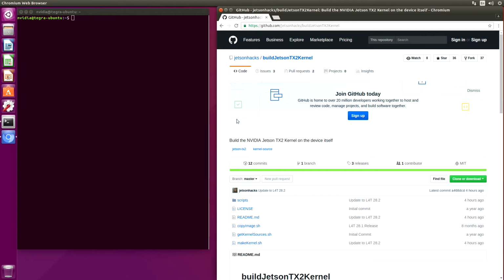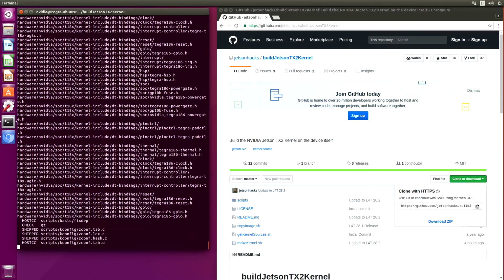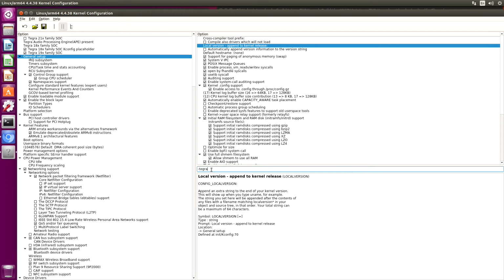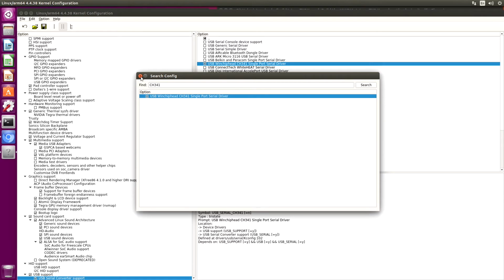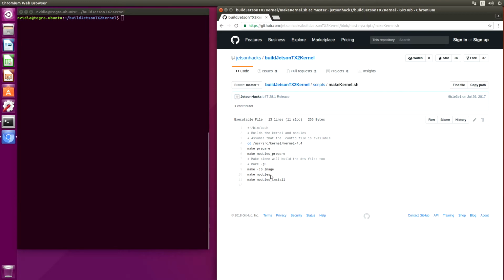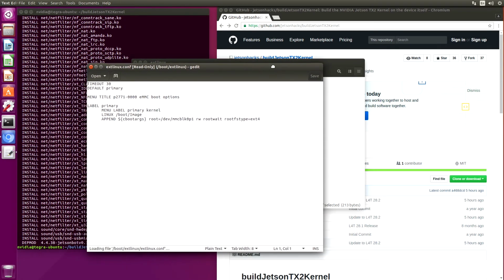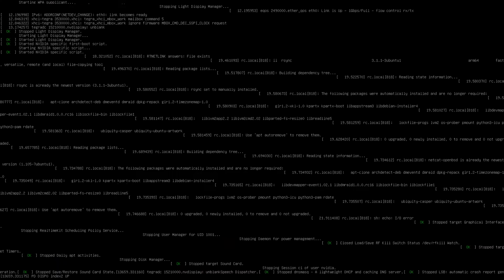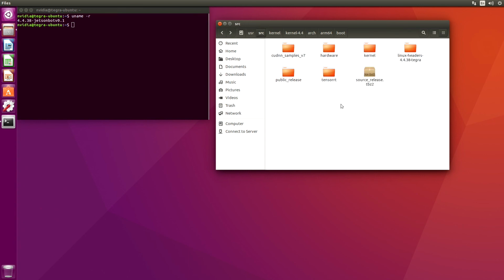Build Kernel and Modules - NVIDIA Jetson TX2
Build the Linux kernel and modules on board the Jetson TX2 Development Kit.